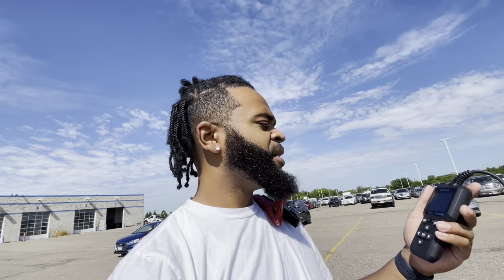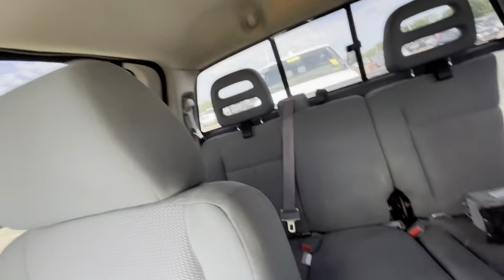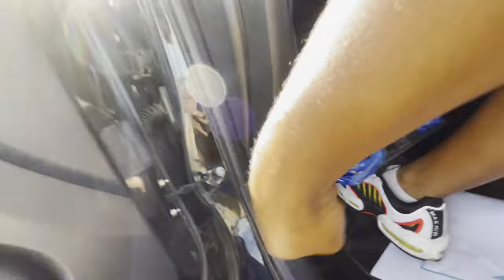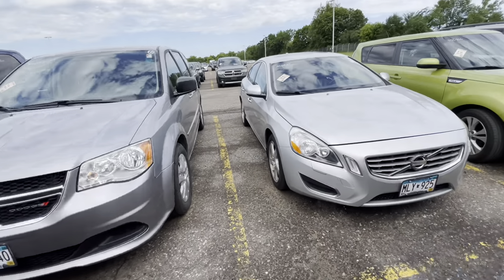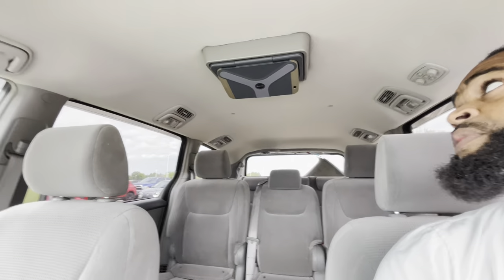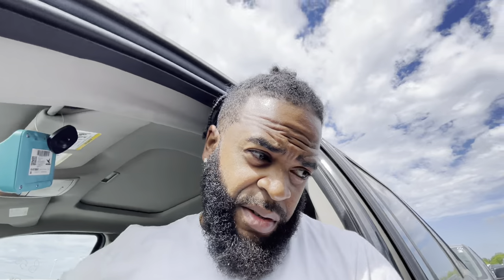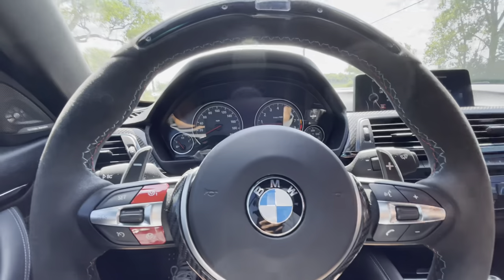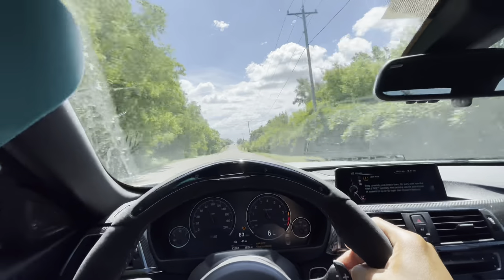CAR AUCTION WALK AROUND + TEST DRIVE @ ADESA AUTO AUCTION & I FOUND A 2016 BMW M4 | CAR DEALER ONLY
CAR AUCTION WALK AROUND + TEST DRIVE OF USED CARS @ ADESA AUTO AUCTION & I FOUND A 2016 BMW M4 | CAR DEALER ONLY AUTO AUCTION

CODE READER FROM THIS VIDEO

CREDIT CARDS I USE TO TRAVEL FOR FREE BUSINESS + PERSONAL
**GET ALL 3 TO MAXIMIZE POINTS
-FREEDOM FLEX
-FREEDOM UNLIMITED
-SAPHIRE RESERVE OR SAPHIRE UNLIMITED

**GET ANY BUSINESS CARD

CAMERA SETUP
IPHONE 11 PRO
GOPRO HERO9
SELFIE STICK
MICROPHONE
AUX CABLE/ADAPTER FOR IPHONE
HEADPHONE ADAPTER FOR IPHONE